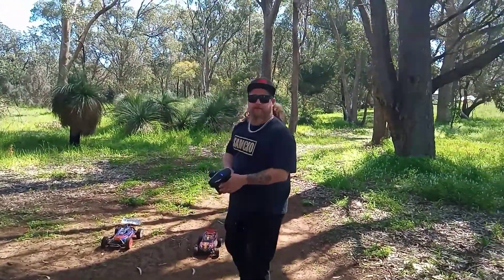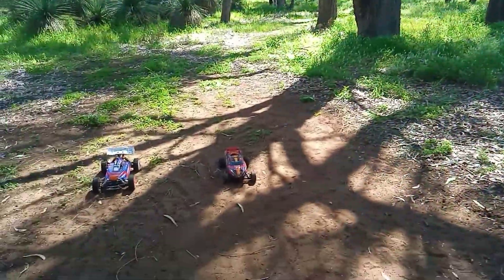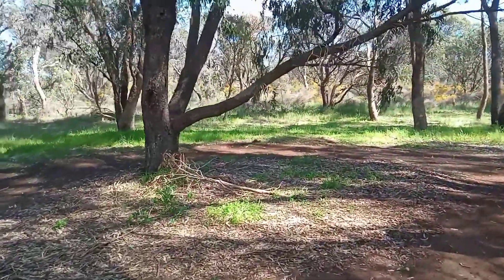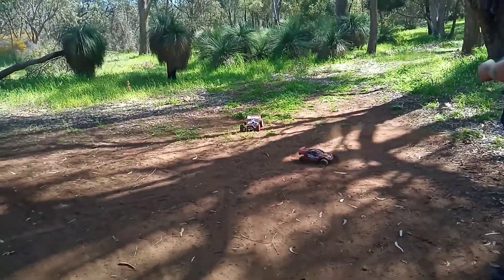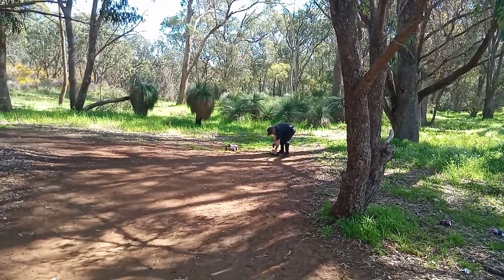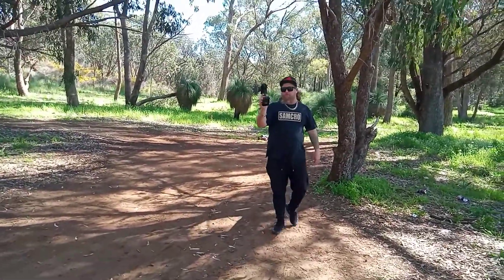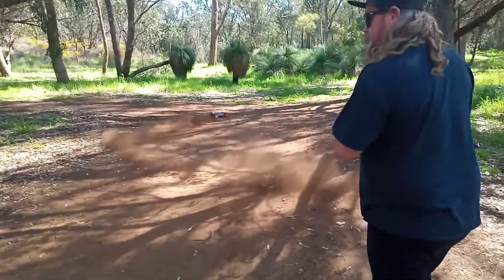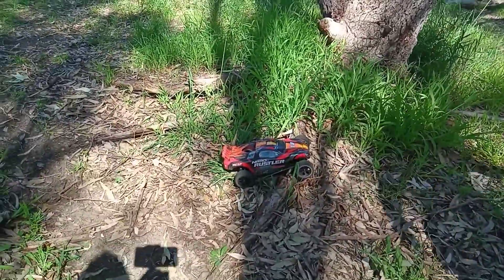Racing between brothers (part 1)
Me and the brother out having some fun